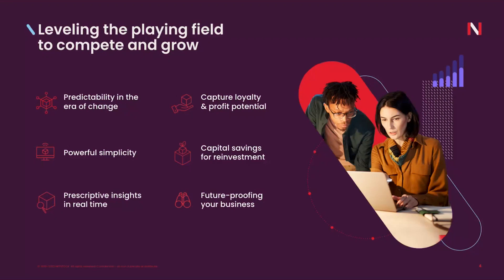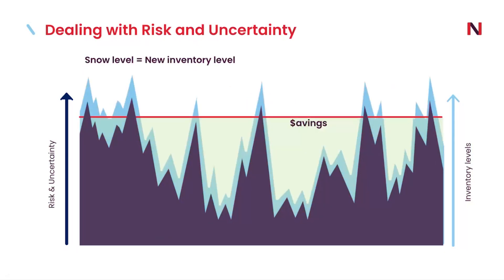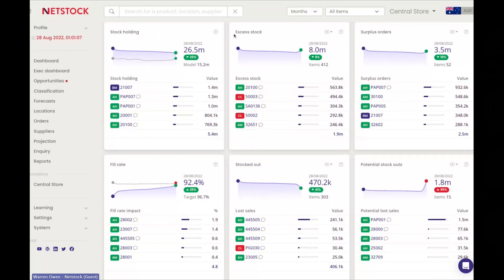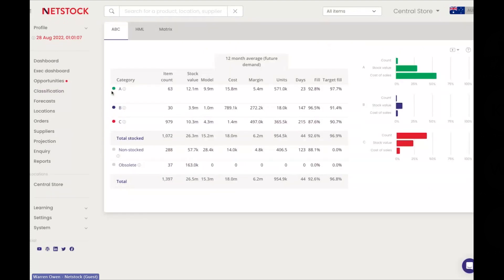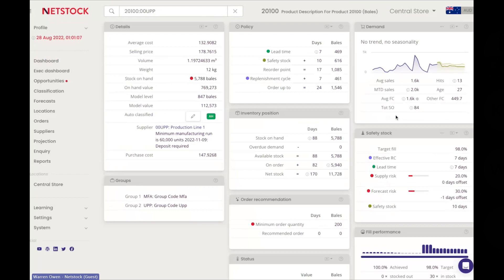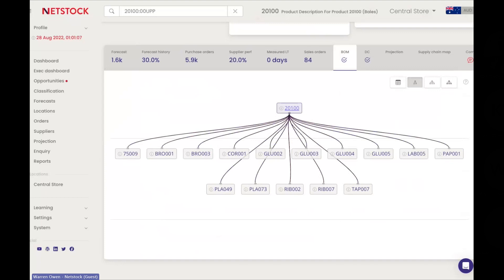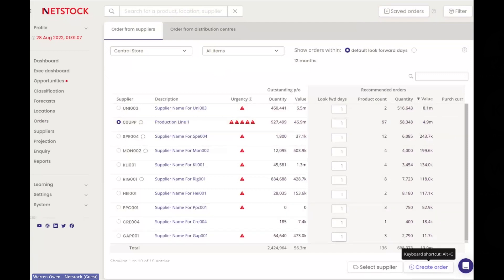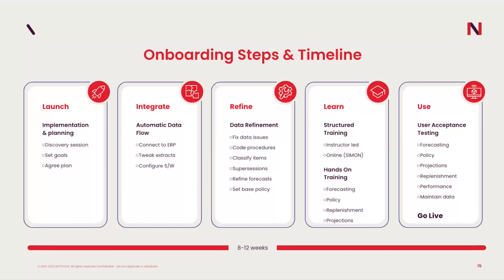Unlock inventory visibility with Dynamics 365 Business Central and Netstock | TMG Cool Tools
In this webinar hosed by TMG, learn how Netstock extracts and analyzes the inventory data in the Microsoft Dynamics 365 Business Central system, enabling purchasing and planning staff to place orders quicker, reduce excess, and minimize stock-outs. Netstock offers clear insights and visibility of inventory KPIs in one dashboard.

The Netstock solution will:
- Confidently generate sales forecasts, accounting for seasonality and trends.
- Create a base forecast for every item at every location, taking trends and seasonality into consideration.
- Generate reliable purchase orders, work orders, and distribution plans to restock inventory across all locations.
- Enable staff to focus time and resources on the high-performing items that matter most to your customers and drive profits for your business.
- Automatically measure lead time performance and adjust safety stock based on supplier risk calculations.
- Explodes dependent demand from the finished goods through Bill of Materials using projected consumption demand and perform finite capacity planning based on bill of resources.
- Top Up analysis for container planning to make shipping more cost-effective by scanning inventory and selecting items close to replenishment automatically instead of manually adding items based on gut feel and incurring excess stock.

About The TM Group (TMG)
Since 1984, TMG has been providing cutting-edge business solutions to small and medium sized organizations. TMG is a Microsoft Dynamics partner and trusted advisor to hundreds of clients helping them achieve efficiency, increase productivity and provide clarity to their business KPIs. As a Gold Microsoft Partner, TMG leverages its more than 35 years of award-winning experience to help clients with implementation and support of enterprise resource planning (ERP), customer relationship management (CRM) and business intelligence solutions including Microsoft Dynamics 365 Business Central, Microsoft Dynamics 365 Sales, Microsoft Dynamics 365 Customer Service, Microsoft Dynamics 365 Field Service, Microsoft Dynamics 365 Marketing, Microsoft Dynamics GP, and Microsoft Dynamics SL in a wide variety of industries. TMG has offices in Farmington Hills and Grand Rapids, Michigan as well as South Bend, Indiana and serves hundreds of clients throughout the United States of America.